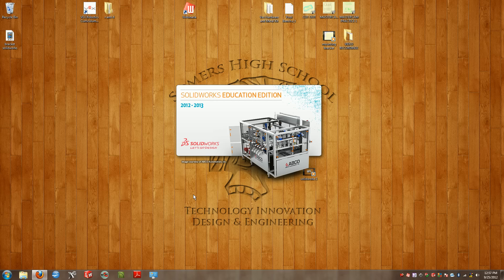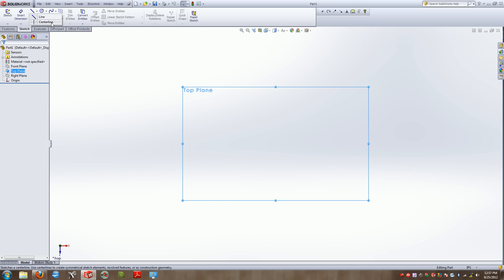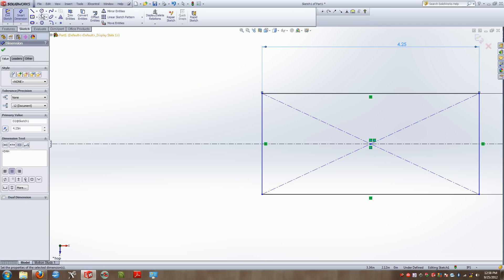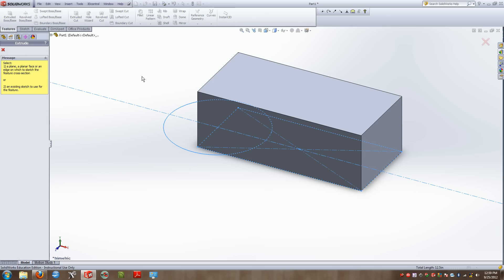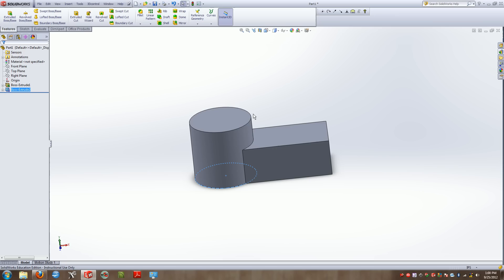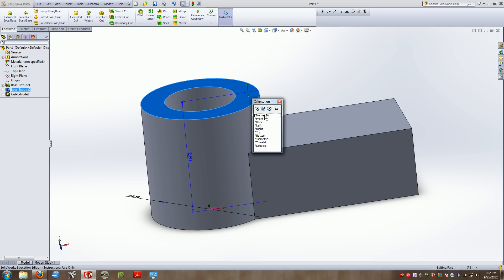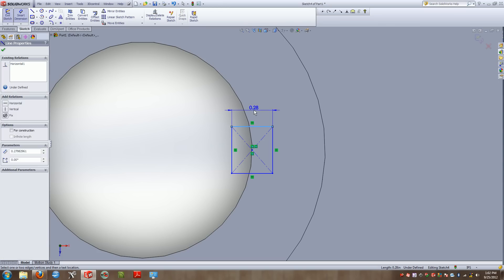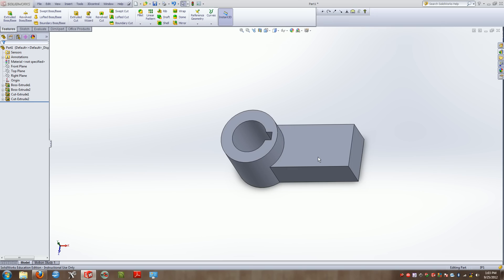Solidworks Bracket (Lesson 3)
how to create a simple part in solidworks